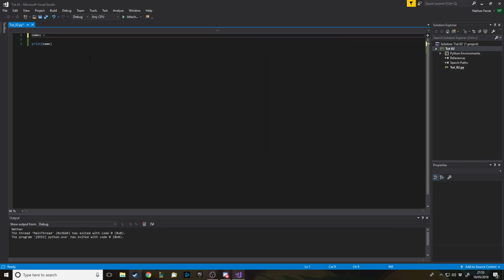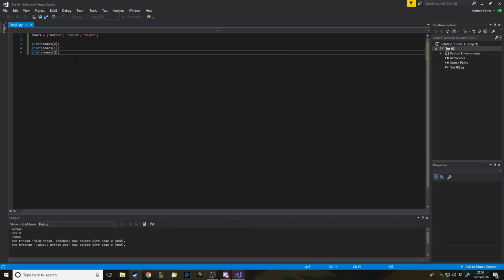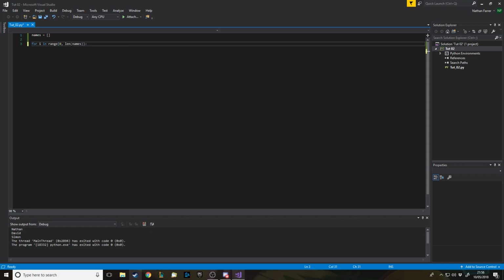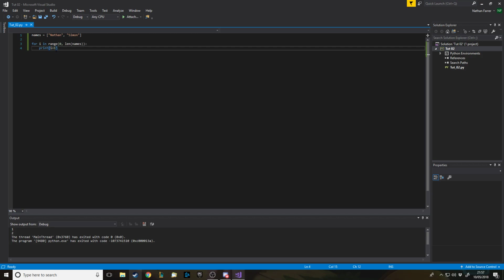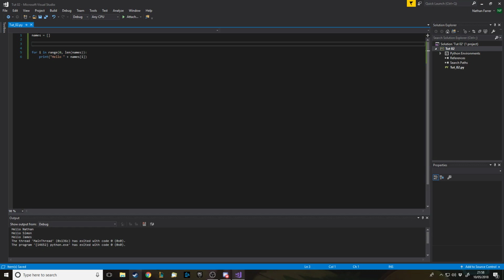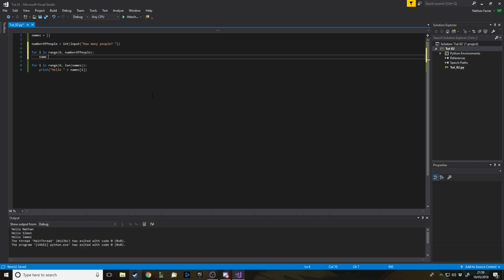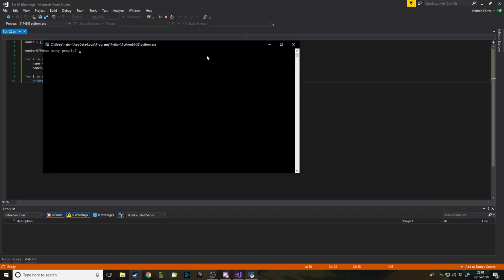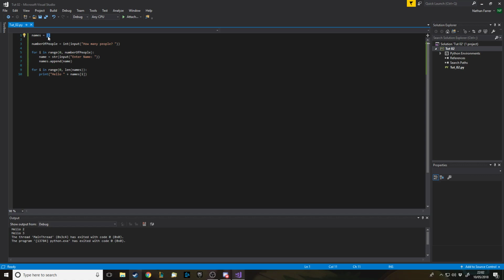Python Tutorial 2 - Lists and For Loops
In this video I show you how to use lists and for loops in Python.